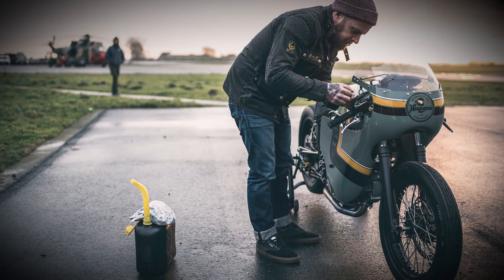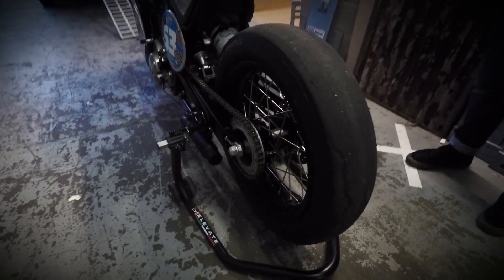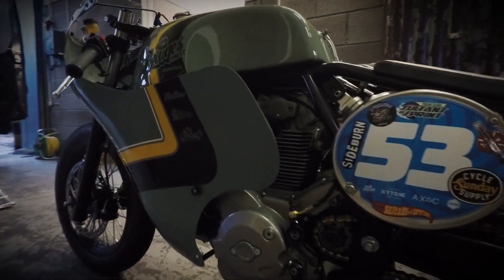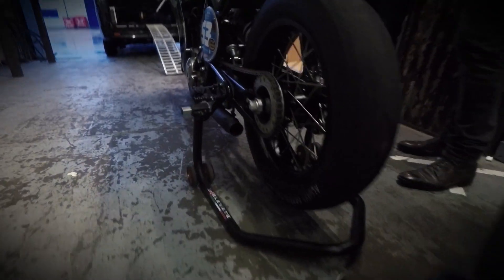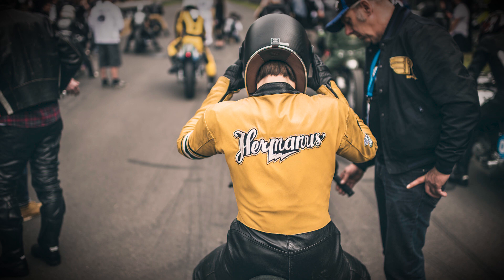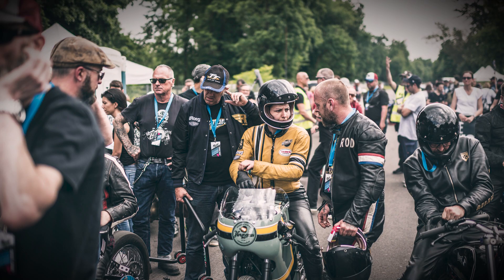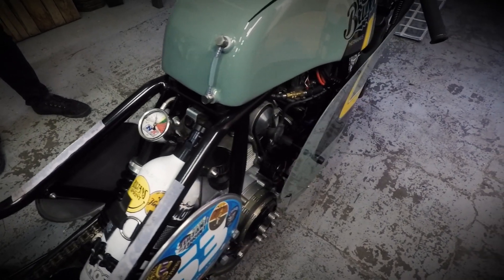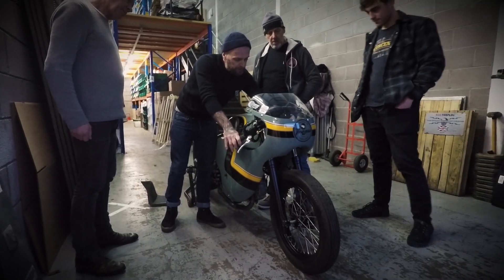FRNKNSTN Arrives at Red Torpedo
Our beautifully modified machine has arrived from Hermanus, Bruges. The bike was originally built and bought from Mellow Motorcycles by Andy from Hermanus. They have since rebuilt it with the help of Gunnar’s House of Custom. 122hp, 147kg. Nitro powered Ducati 1000 engine in a Honda CB750 frame, this beauty will not disappoint. She will be joining us at selected events across the UK & Europe this year.